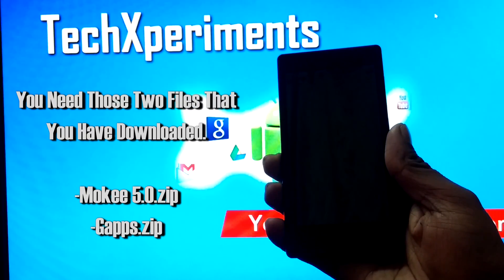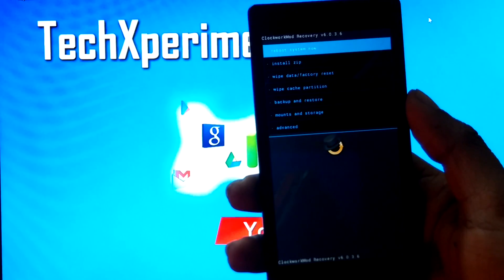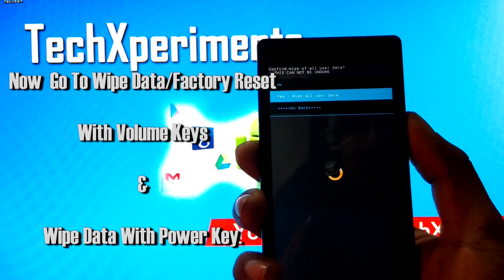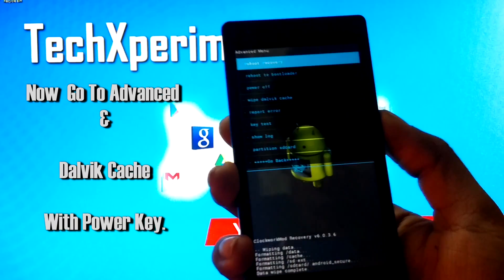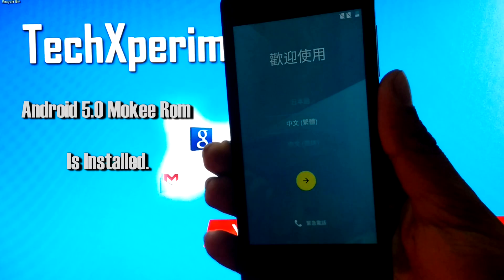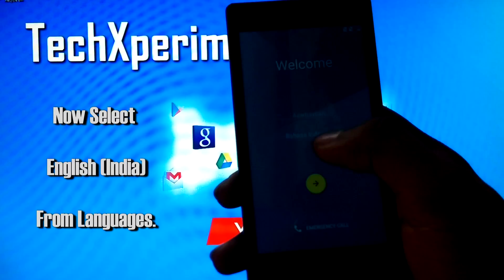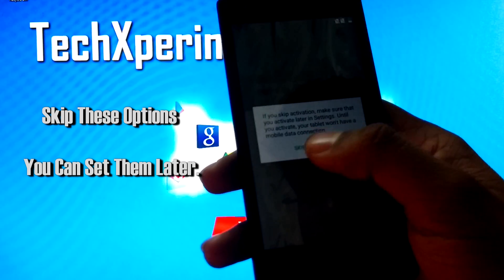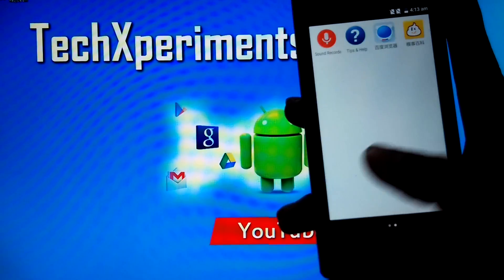[Updated 16/6/2017 ] Install Android Marshmallow / Lollipop on Redmi 1S (Easy tutorial)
No Root is Required   (Updated 1/1/2017 )

Watch Video on PC for more helping text on the video playtime..!!

Installing Android Lollipop 5.1.1 on Redmi 1S [Mokee ROM]

Thank you to the developer @syhost This is not my work.:)

Files you need to Download

**Download the rom you wan to install i.e. 6.0.1m(marshmallow) or 5.1.1(lollipop) . Process of intallation will be same fr both of the ROms.**

Place these two files in SD card and follow the instructions.

Instructions/ How to

1. Install custom recovery (TWRP Recommended)

2. Copy custom ROM zip file to sd-card (not internal)

3. Boot into recovery mode (Power Off the device , Now Press Volume UP key and Power Key Together to enter in recovery mode  )

4. Now from recovery menu select backup

5. Take backup (previous stable)

6. Now select wipe.

7. Advance wipe & select system, data, dalvik cache, cache

8. Now wipe it

9. Select install & select custom rom zip

10. After installation, select install again & install gapps.zip

11. After installing gapps, wipe cache & dalvik cache

12. Reboot

13. That's all folk's, enjoy custom ROM

Note: First boot always take more time, be calm

Done :D

[ROM] have been tested:

1, wifi: ok (MAC address fixed)
2. Bluetooth: ok
3, the signal / 3G: ok
4, off charge: ok
5, GPS: ok
6. Camera: ok
7, the display driver (gpu etc.): ok
8, selinux: ok
9, sound driver (mic and speak, etc.): ok
10, a distance sensor: ok
11, the light sensor: ok
12, the direction (triaxial) Sensor: ok
13, the video playback: ok
14. Touch driver: ok
15, OTG: ok
16, WFD (Wireless Display): Unknown
(to be tested wfd TV function)
17, mtp usb drives, etc: ok
18,3G Data Sharing: ok
(tested usb, wifi, Bluetooth and other shared are ok)
19, shock: ok
20, breathing light: ok
(you can set the color and length of breathing, support calls flash)
21, FM radio: ok

Updated  Rom with no bugs. EVERYTHING IS WORKING